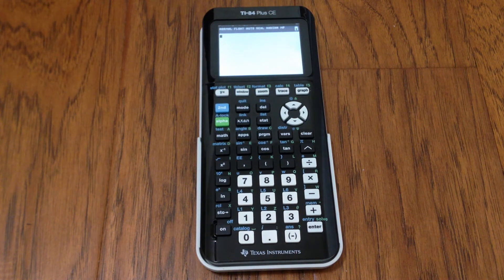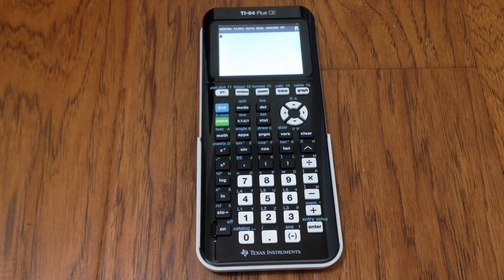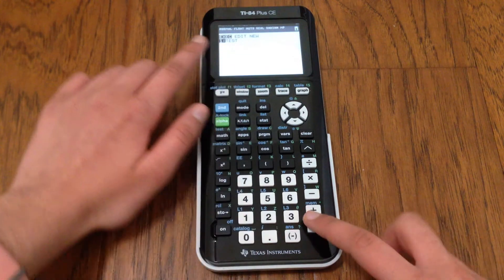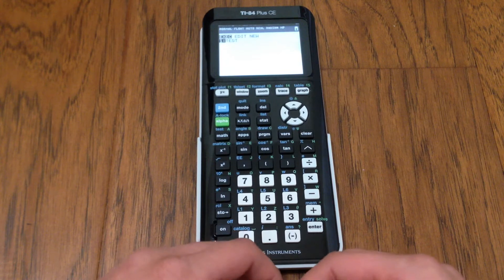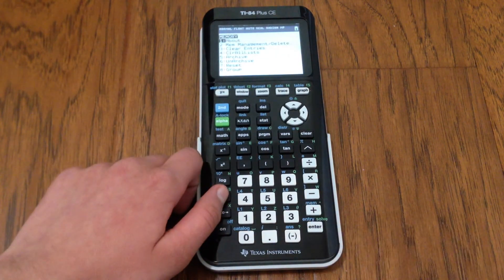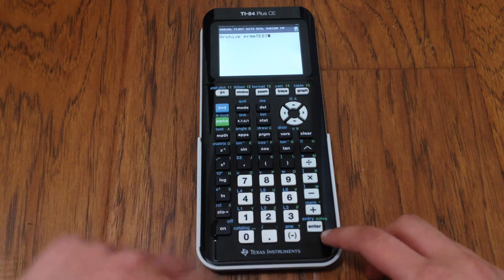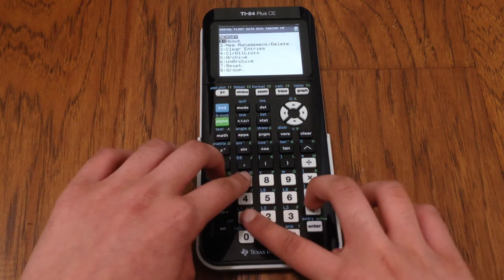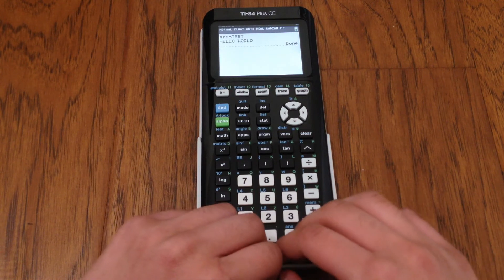HOW TO SAVE YOUR PROGRAMS AND PREVENT THEM FROM BEING DELETED WHEN THE MEMORY IS CLEARED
In this video, we go over how to make sure that your program doesn't get deleted when you clear the memory of your calculator.